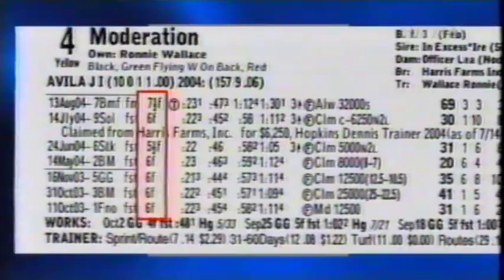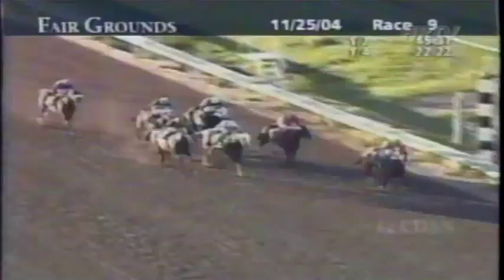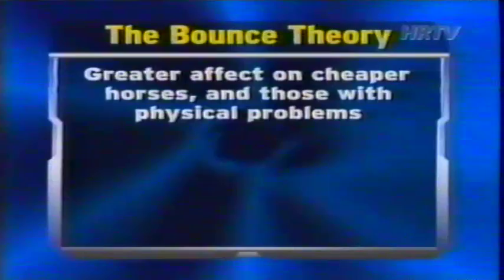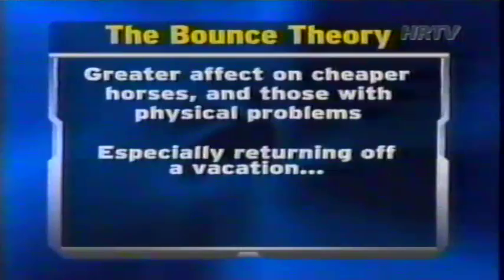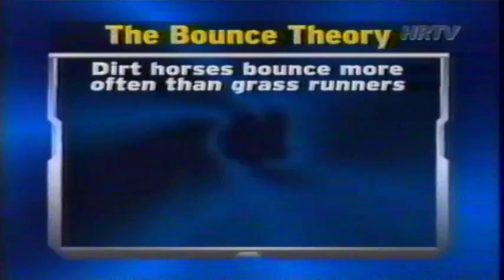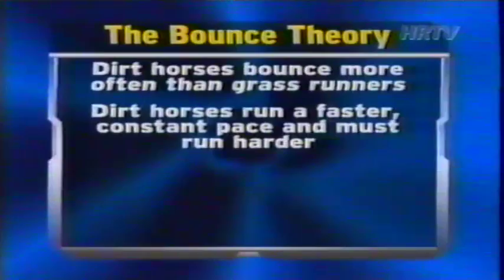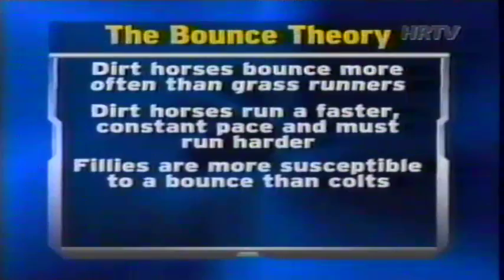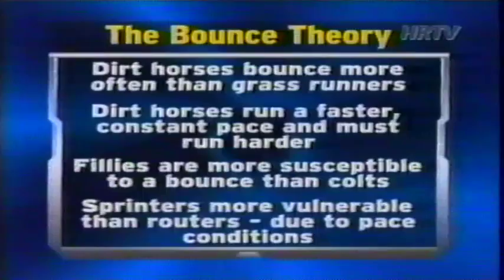Jeff Siegel Handicapping 101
The source of this video is: HRTV